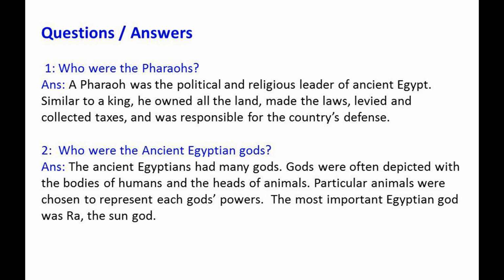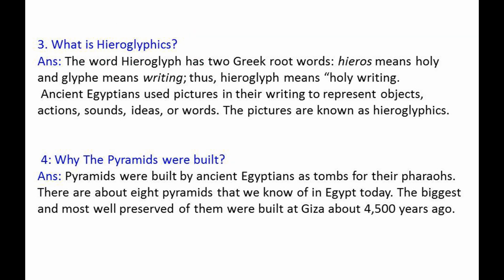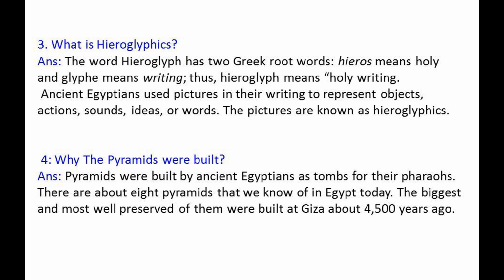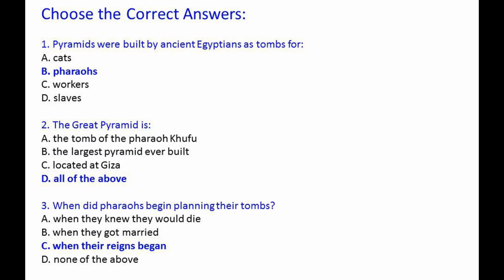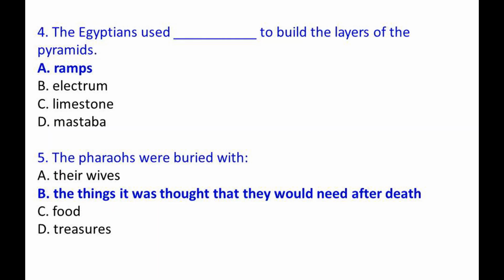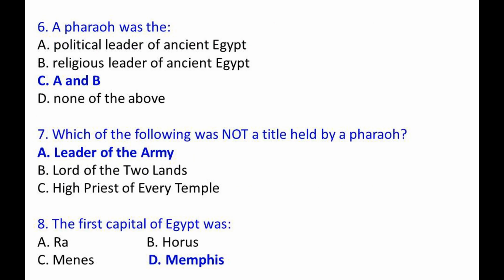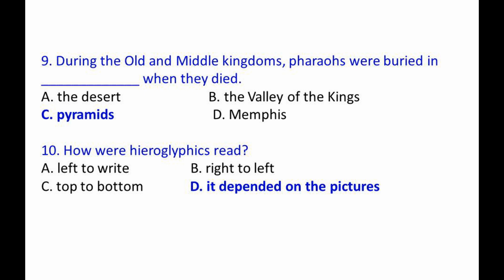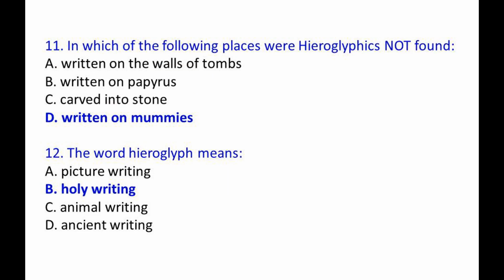Unit 2 : Ancient Egypt of the Pharaohs (Understanding History Book 1 Class 6) Overview & Exercise 2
Hello Students,

In this video you will get lecture of Unit 2 : Ancient Egypt of the Pharaohs (Understanding History Book 1 Class 6) Overview & Exercise By (Ismat Riaz) Reading & Explanation. I hope you will understand this lesson.